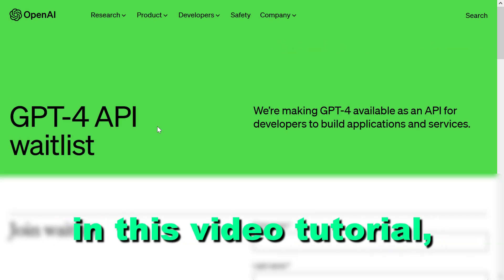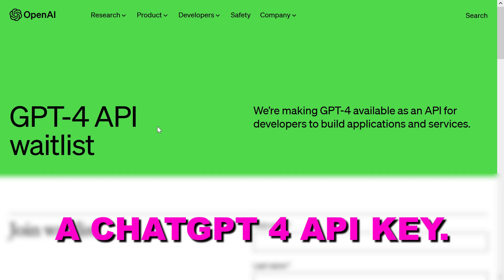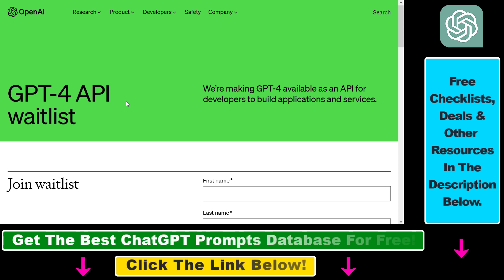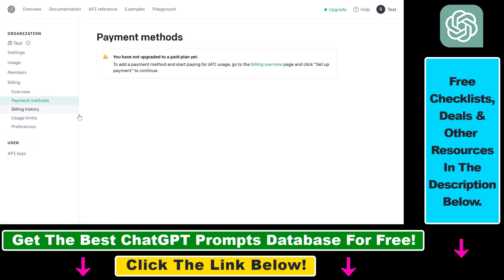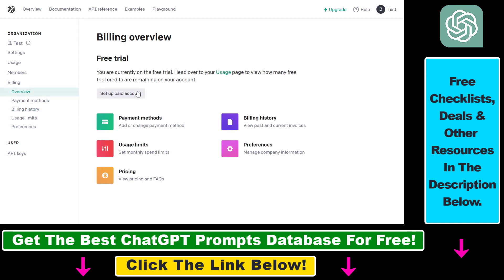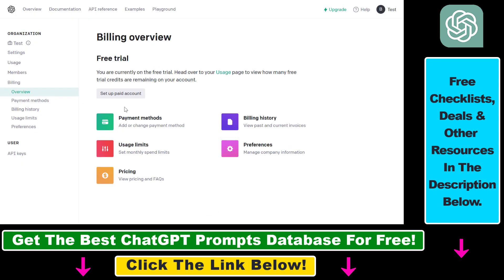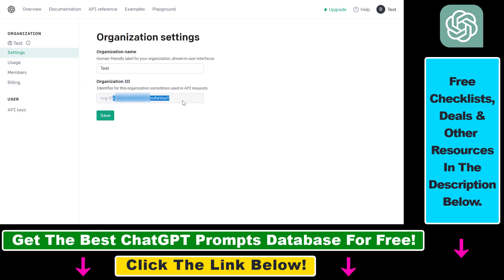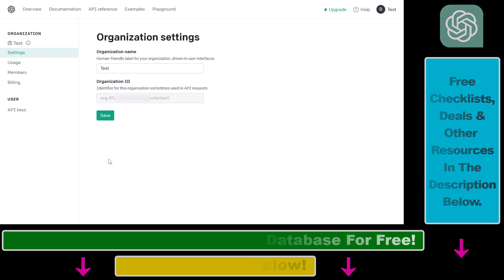How To Get A ChatGPT 4 API Key?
. - Learn how to get a ChatGPT 4 API Key.